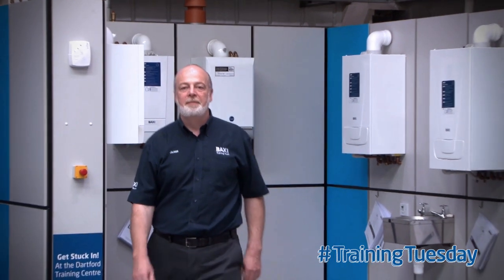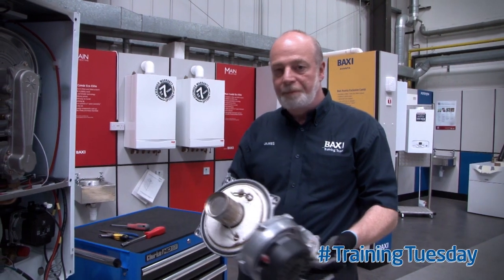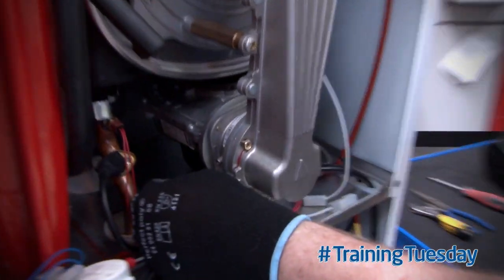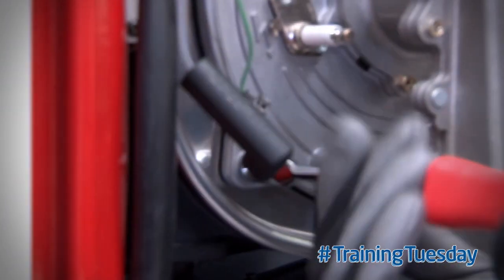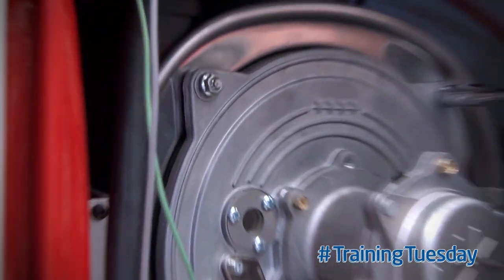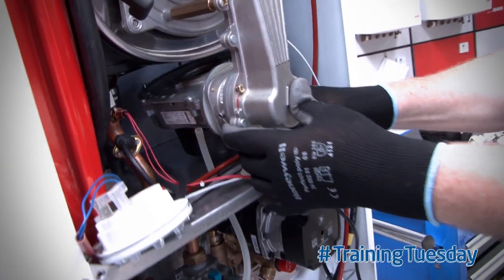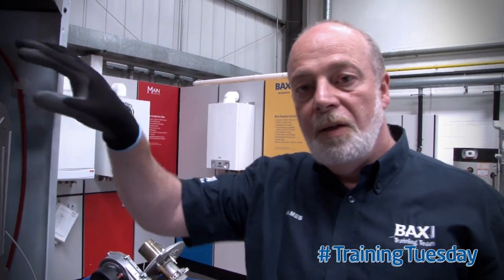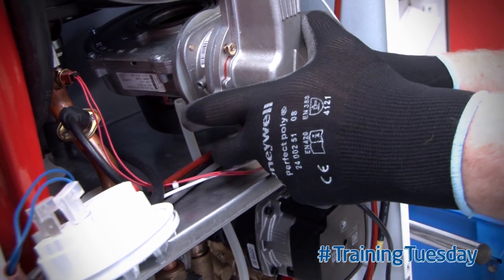How to not lose the injector when removing the gas/air unit from Baxi Duo-tec and Platinum boilers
Baxi trainer James Hodgson shows you how not to lose the injector when removing the gas/air unit from Baxi Duo-tec and Platinum boilers